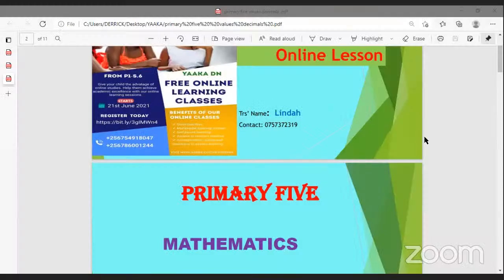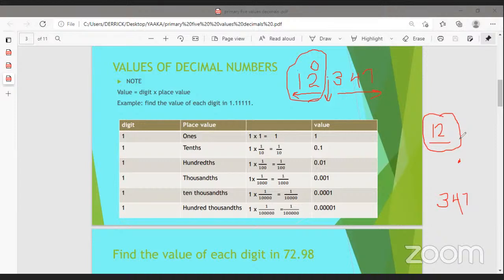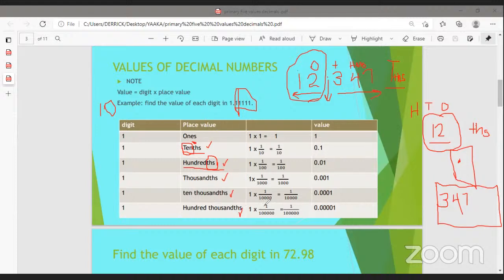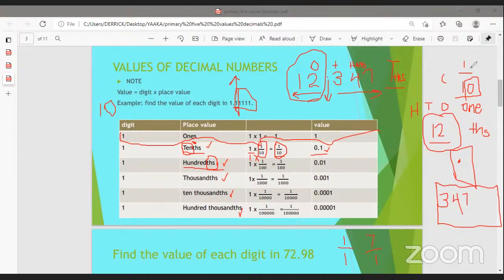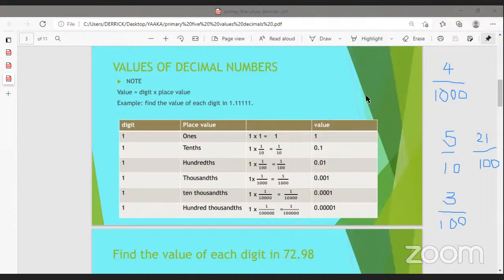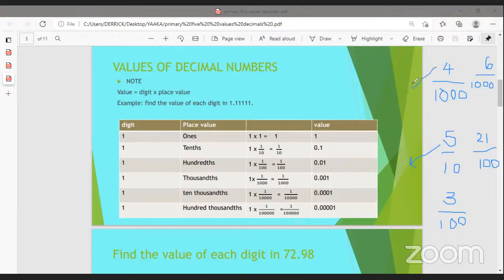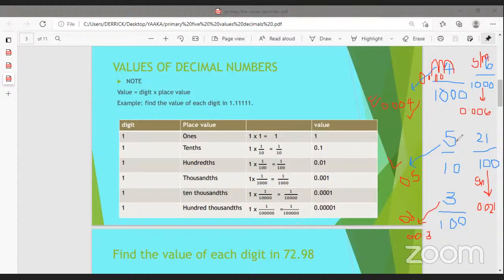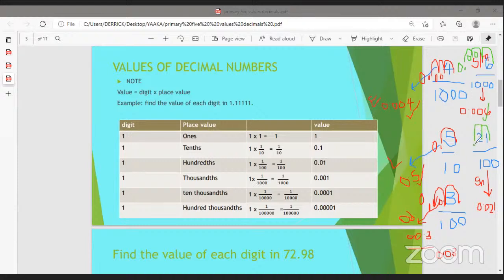Primary Five Mathematics Class Session(Topic:Values of Decimal Numbers)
This is a Primary Five Mathematics live class session facilitated by Teacher Lynndah